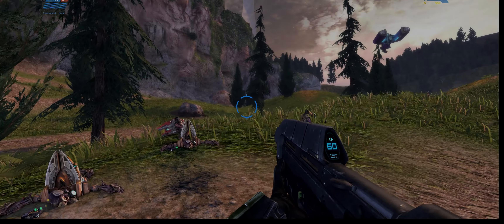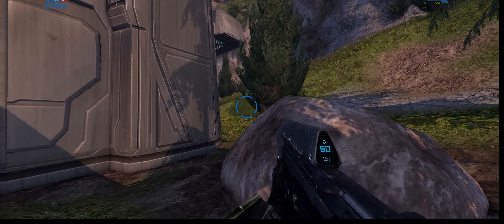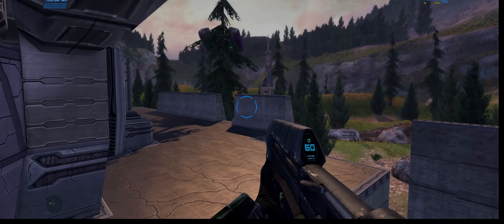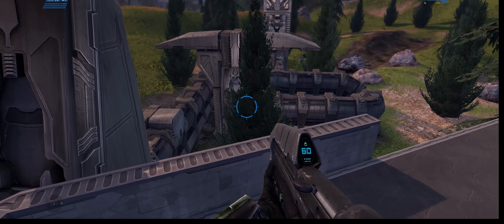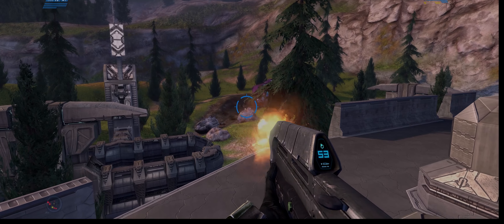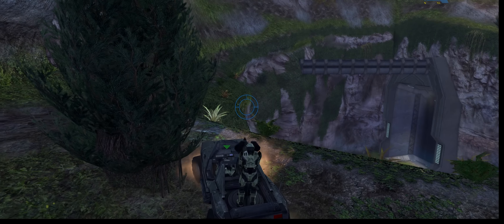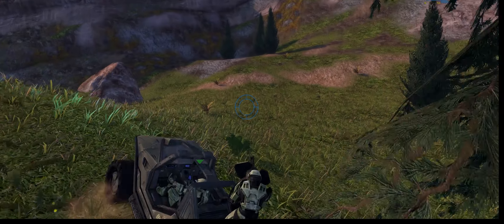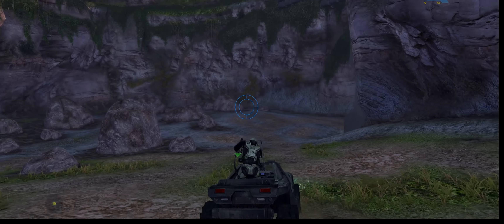Halo: Combat Evolved Ep 3 With Tiger & Adam - NO SURVIVORS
Tiger and Adam go on a killing spree until the game forces them to take accountability for their actions.